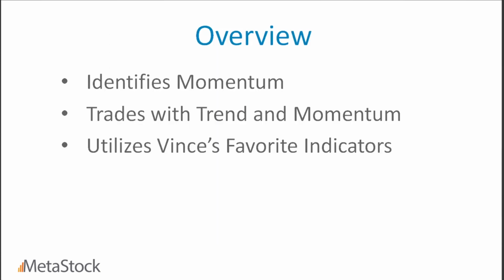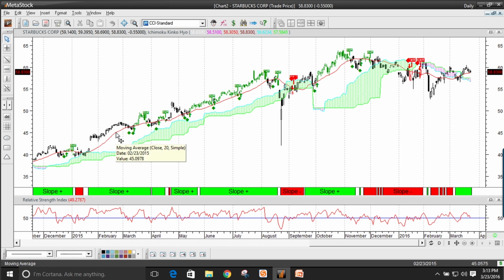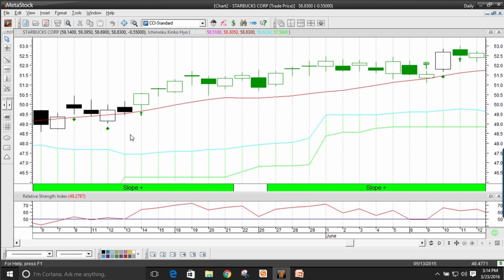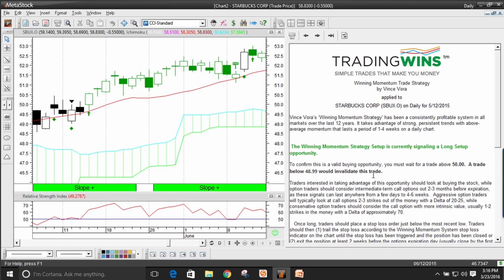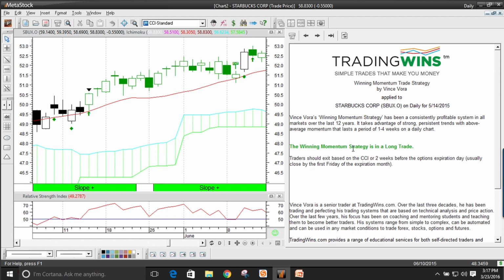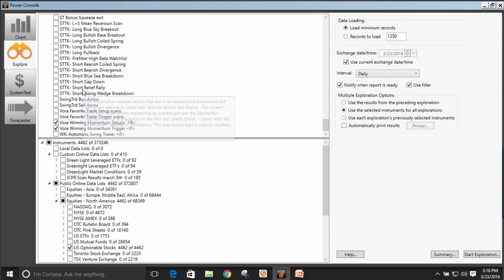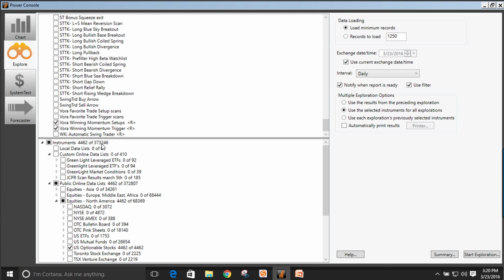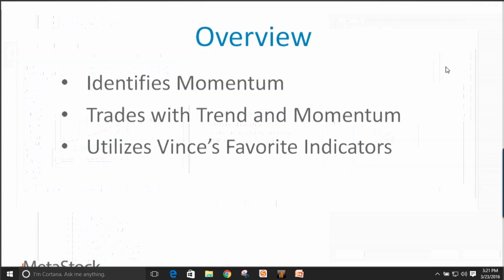Vince Vora's Winning Momentum Strategy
Exclusive to MetaStock, Vince Vora’s Winning Momentum Strategies is designed to help you find winning setups using Vince’s favorite momentum tactics.  The Winning Momentum Strategies starts its analysis using Vince Vora’s proprietary method for looking at the slope of the 20-period moving average.  Then to confirm the trade it will add the time tested RSI and Ichimoku Cloud to its analysis.   Combining multiple indicators together to confirm the trend is a powerful method to aid you as a trader to quickly identify trades.  The Winning Momentum Strategies does this for you seamlessly.   The Winning Momentum Strategies will give you not only the established trend but a true measure of its strength.  By doing this it allows for more reliable trades that have a confirming signal based on multiple indicators.
The unique qualities of the Winning Momentum Strategies will guide you on what price you should enter the trade after a set-up and will give precise stop loss levels.  It offers protective stops based on the CCI indicator.  These stops are designed to protect you from changes in the trend bias.
Vince Vora’s methods are designed to help you as a trader quickly identify the trend bias and make trading decisions based on confirming indicators.   The Winning Momentum Strategies system will help you identify the momentum trades to take in your favor.
Using the MetaStock Explorer, Winning Momentum Strategies allows you to screen through thousands of instruments and focus on just those that have opportunities.
In addition, Winning Momentum Strategies features Expert Commentary to walk you step by step through every trade.
Vince Vora’s Winning Momentum Strategies includes the following:
Expert Advisor: Winning Momentum Strategy
Exploration: Vora Winning Momentum Strategy.
Template: Vora Winning Momentum Strategy
Includes two premium training videos.  One features Vince Vora and shows you how to apply the strategy.  The second training video by Jeffrey Gibby will walk you step by step through the add-on and how to implement it in your trading.